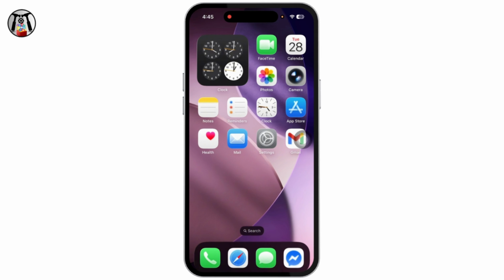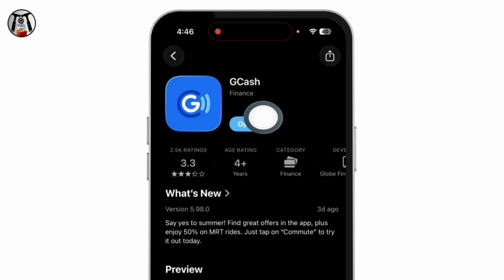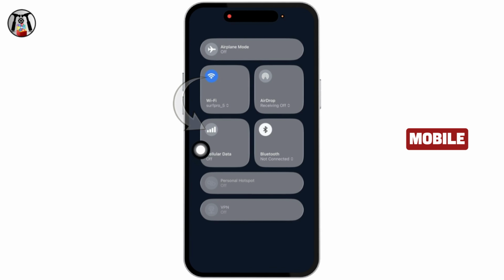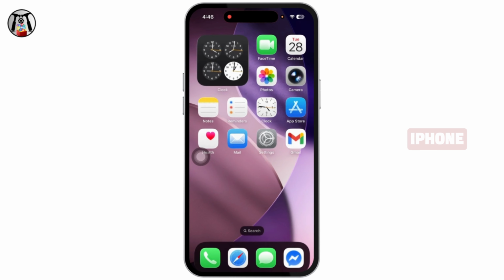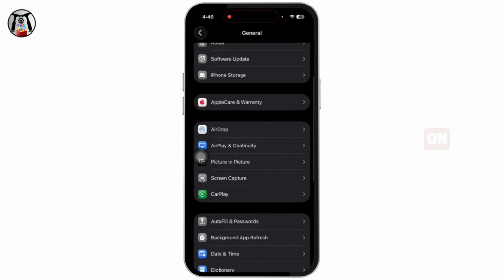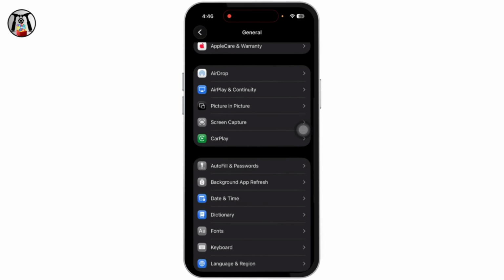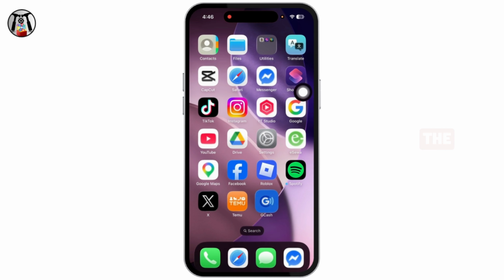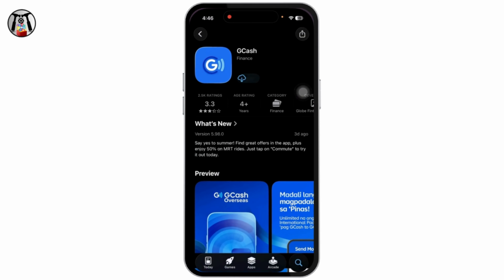How To Fix GCash “Update App & Switch Network” Error 2026 | GCash Login Problem on iOS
In this video you will learn HOW TO FIX GCASH “UPDATE YOUR APP AND TRY SWITCHING NETWORK” ERROR 2026 on iPhone step by step.

If your GCash app is not working or showing network error, follow these steps:

✔ Search GCash app
✔ Tap Update if available
✔ Switch WiFi to Mobile Data (or vice versa)
✔ Restart your iPhone
✔ Set Date & Time to Automatic
✔ Turn off VPN or Device Management restrictions
✔ Check stable internet connection
✔ Reinstall GCash app if needed

Important:
✔ Outdated app version causes most errors
✔ Weak or unstable internet blocks login
✔ VPN can trigger access restrictions
✔ Date & time mismatch can break app connection

So if you are searching HOW TO FIX GCASH UPDATE APP AND SWITCH NETWORK ERROR 2026, this is the complete working guide.

Timestamps:
0:00 – Introduction & Overview
0:05 – Update GCash App
0:15 – Switch Network Connection
0:30 – Restart iPhone
0:40 – Fix Date & Time Settings
0:50 – Disable VPN
1:00 – Reinstall App
1:10 – Try Login Again
1:19 – Final Fix 2026